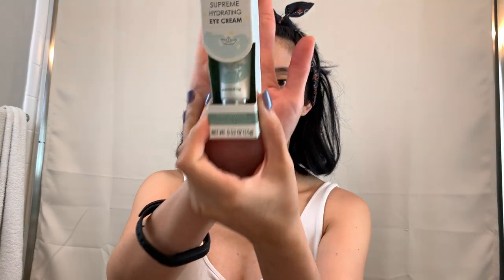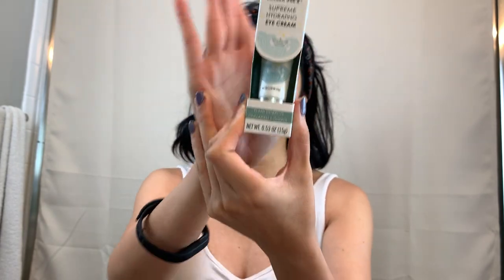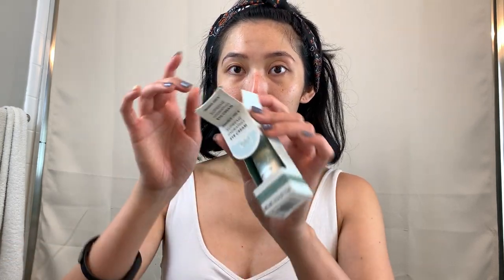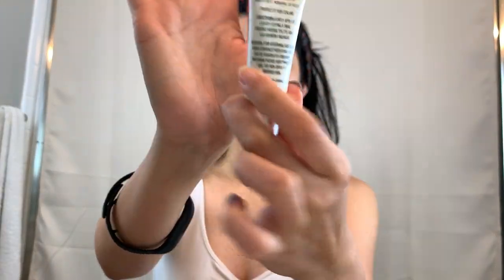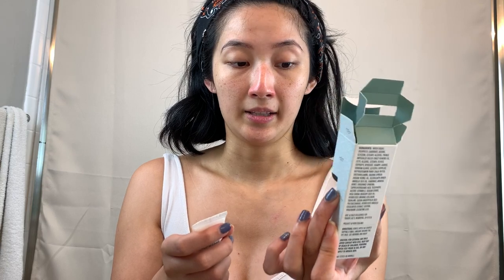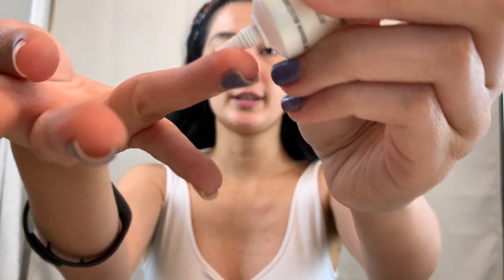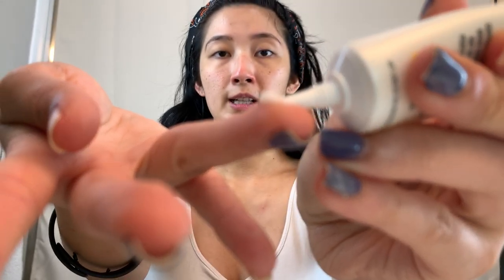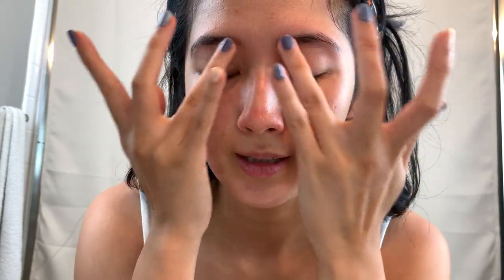Trader joes eye cream clip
My thoughts on the trader joes eye cream! What do you think about it?

2121 e Wm J Bryan Pkwy